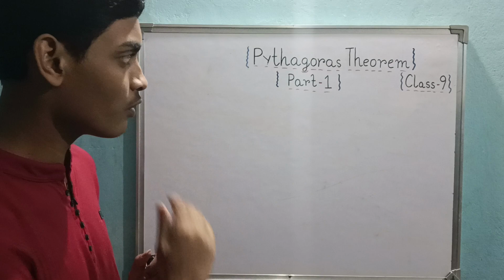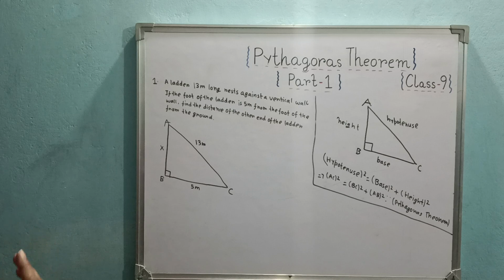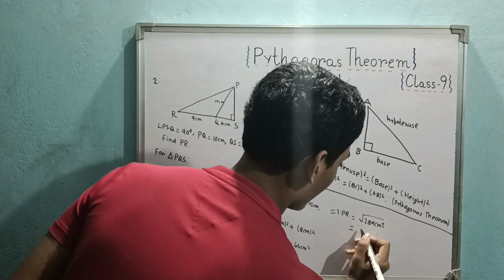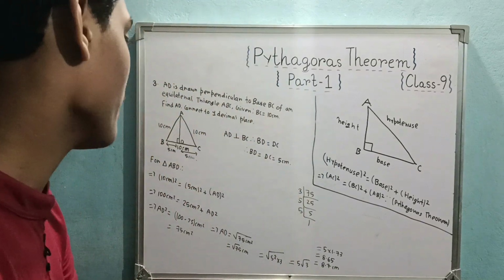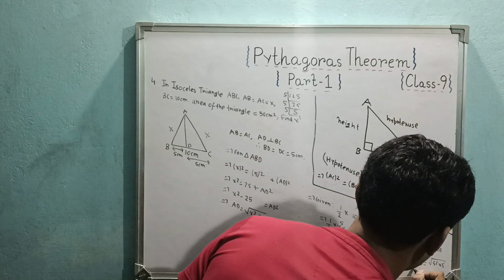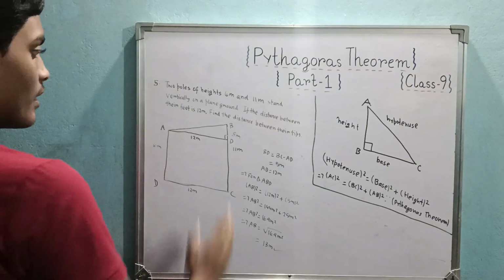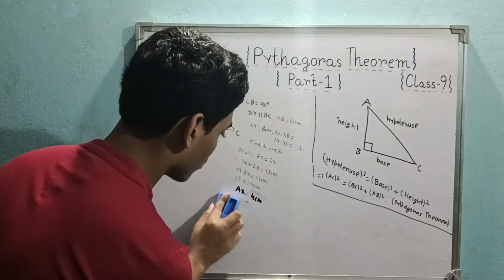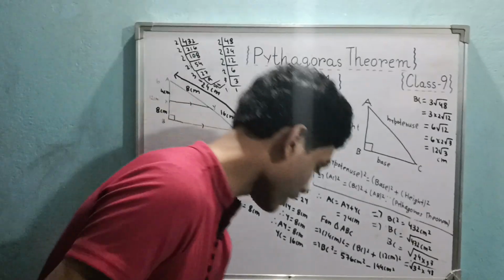Class 9 Mathematics by Debneel's Mathematics' Desk.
Class 9 Mathematics // Chapter: Pythagoras Theorem// Part-1// Debneel's Mathematics' Desk//